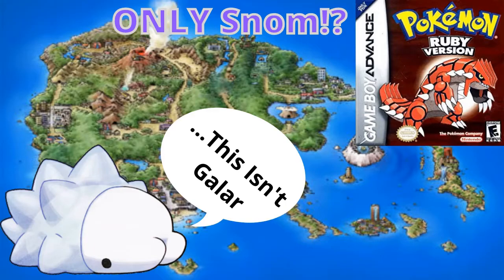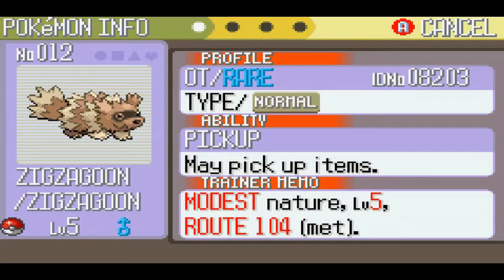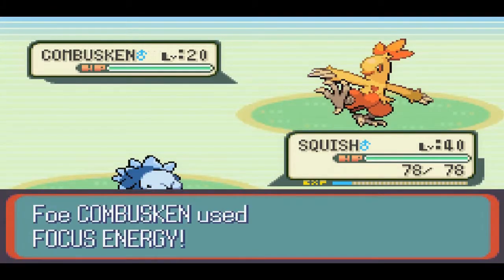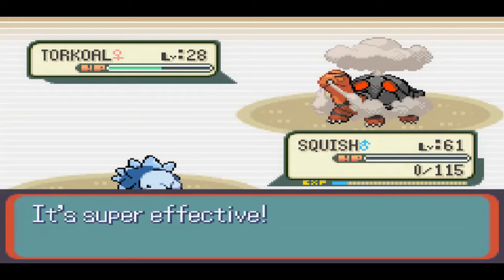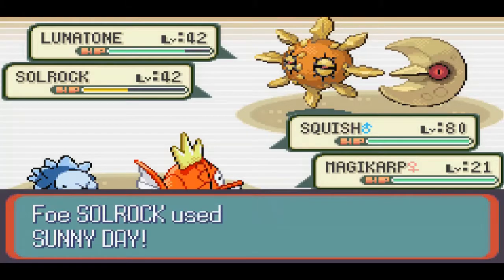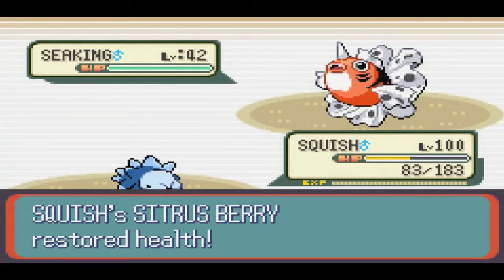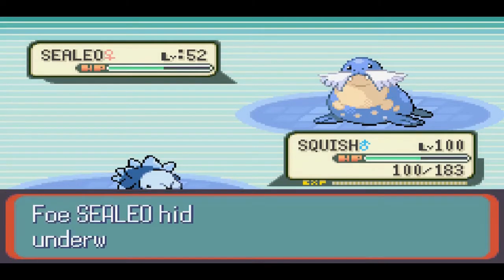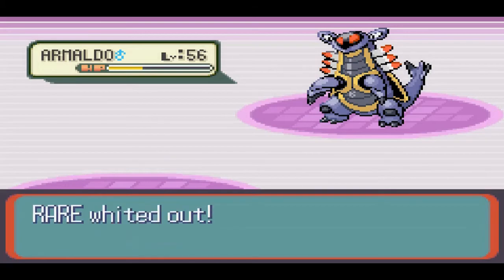Can You Beat Pokémon Ruby Using Only A Snom!?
A very special thank you to @YnasWorks for creating ALL of the artwork you see on my channel.